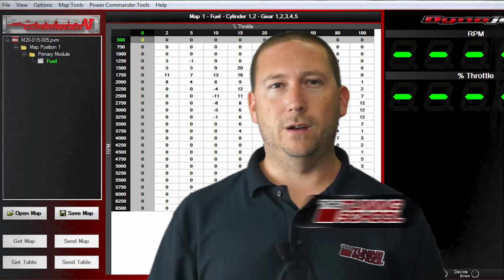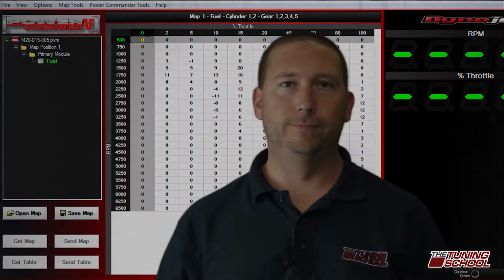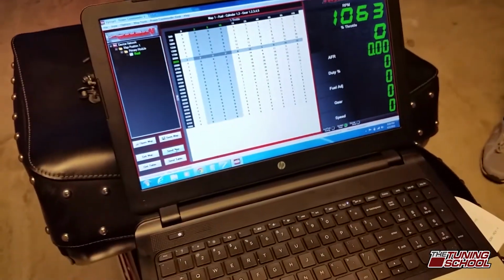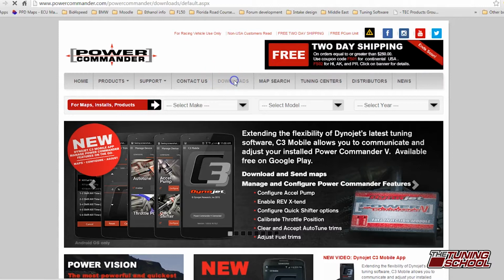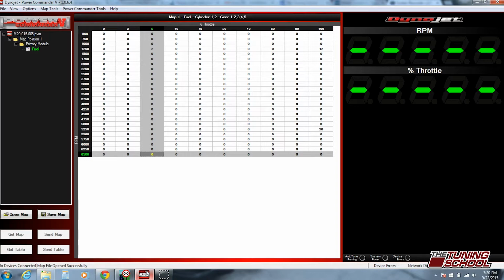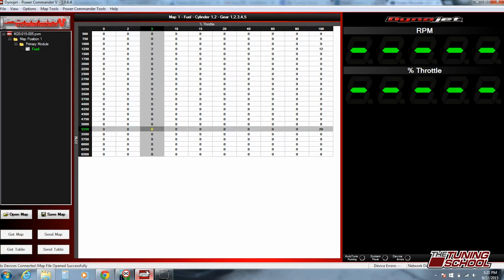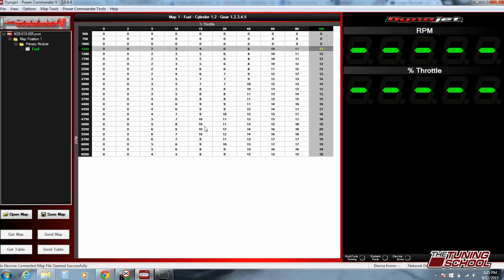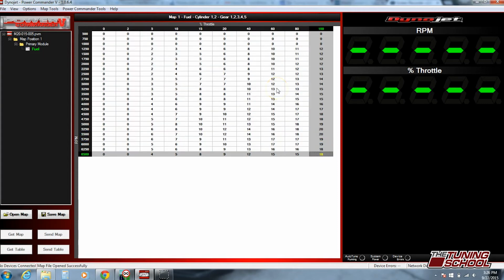Dynojet Power Commander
This Tech Tuesday video by The Tuning School will show you how to install and modify your Power Commander.